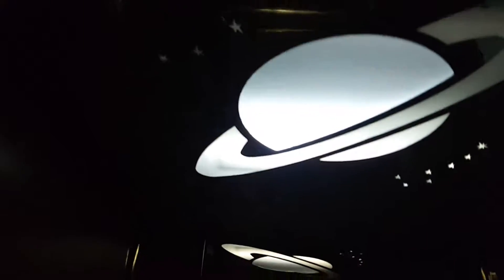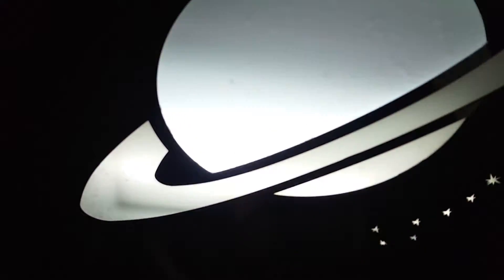Izamet hydraulic elevators @ Mercury Hotel in Sunny Beach, Burgas, Bulgaria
these elevators ceiling are very nice, but the planet in the ceiling was saturn, and not mercury, rofl

Brand : Izamet
Type : Hydraulic
Capacity : 6 Passengers
Elevator Bank Size : 2
Floor Served : 5 (P,2,3,4,5)